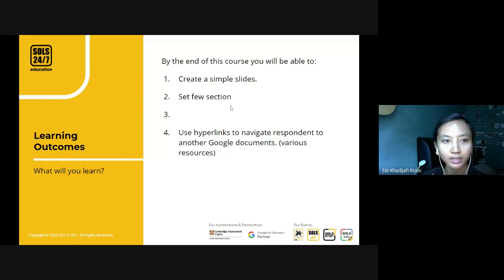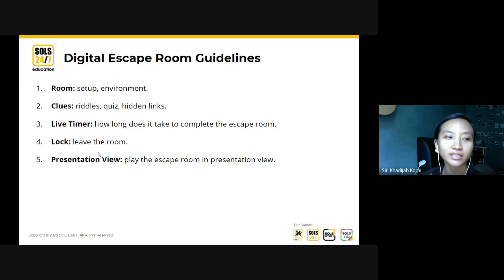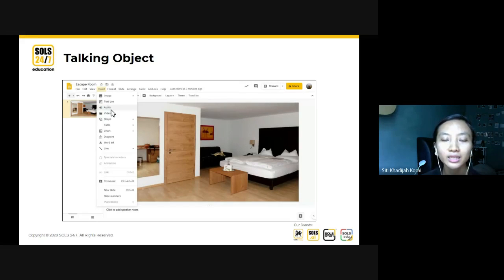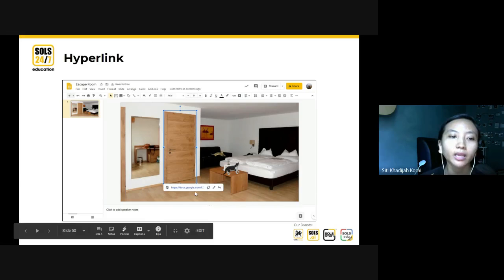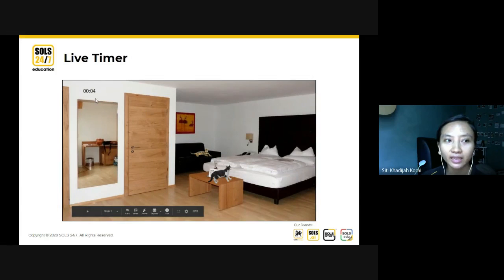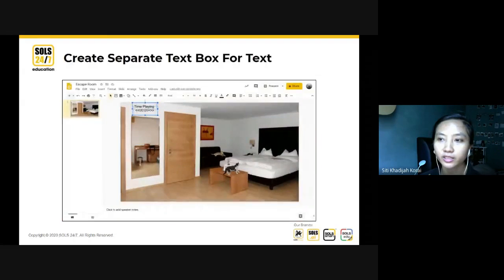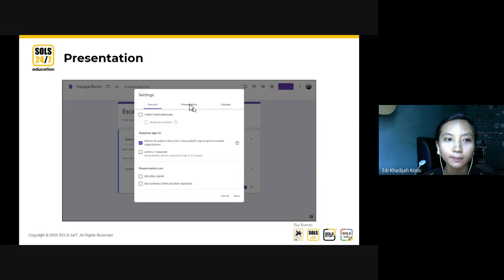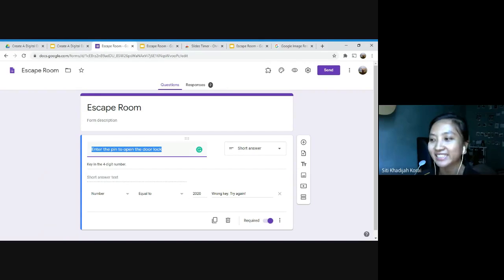Create A Digital Espace Room with Google Slides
Level: Intermediate

Google applications covered: Google Slides. Google Forms

Learning outcome: Participants will learn how to create an interactive digital escape room with Google Slides and using hyperlinks, participants will direct their respondents into different tasks to complete the escape room.

*As for now, the Slide Timer doesn't work in preview mode and it will only work when you "present" your slide. Thank you Clay Smith for answering my question in the Chrome Web Store. Please check out their extension page for more information as the current update doesn't necessarily offer the same function shown in the video.